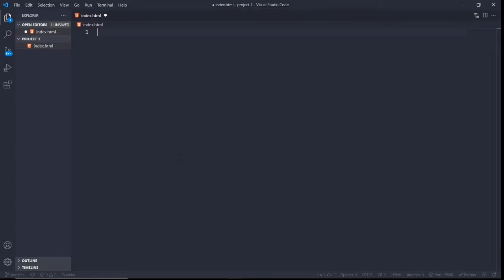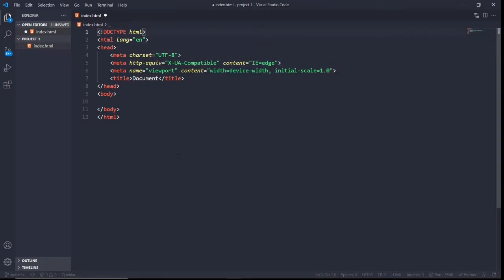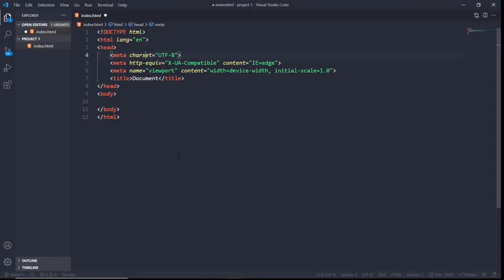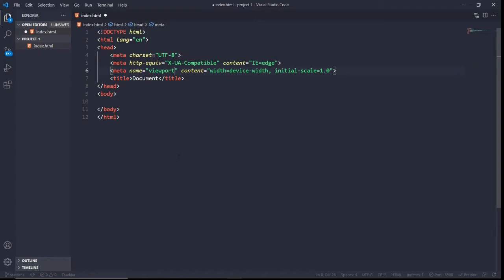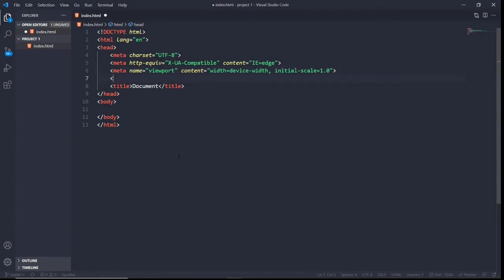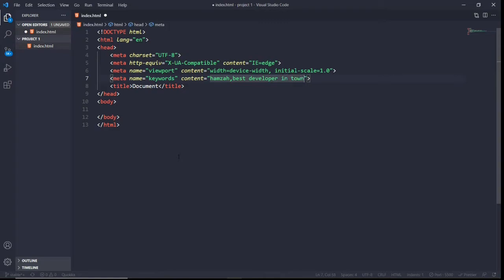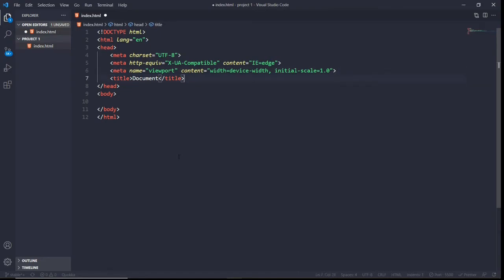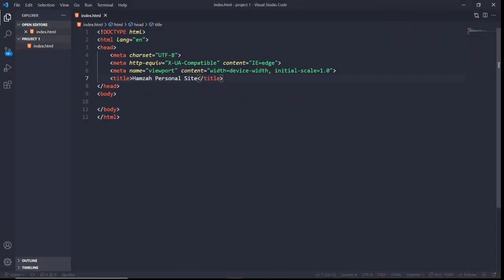3. HTML Boilerplate explained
HTML Boilerplate code explained